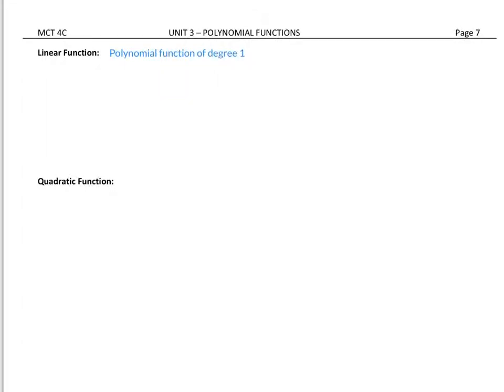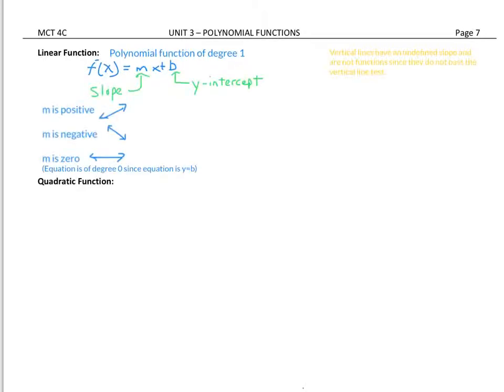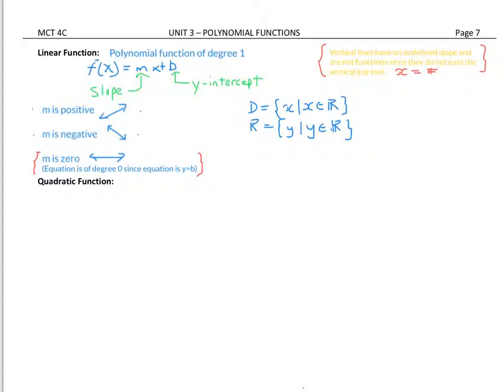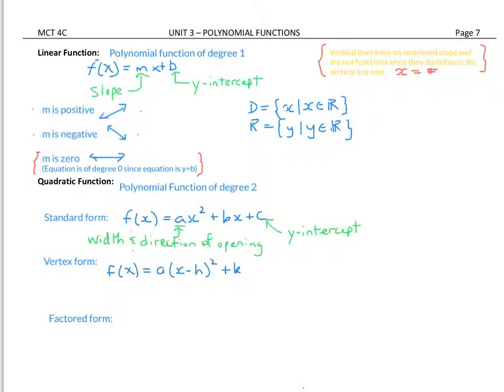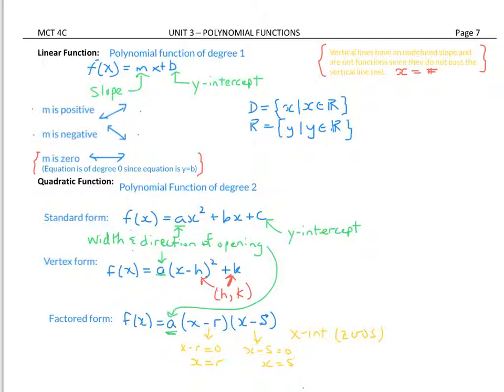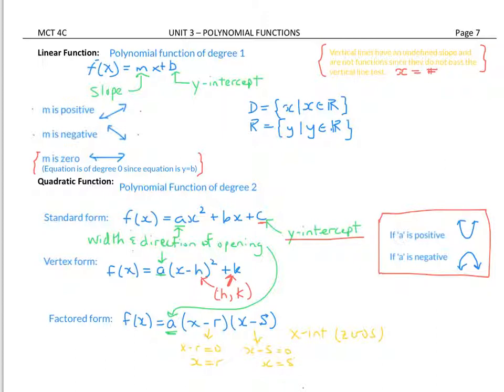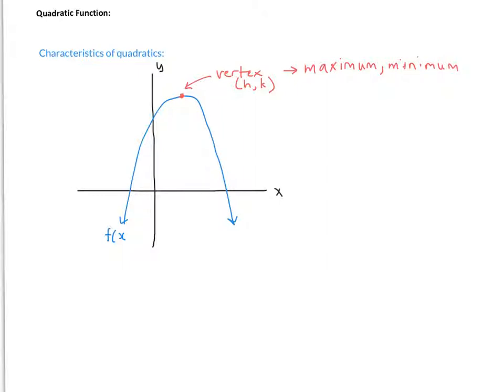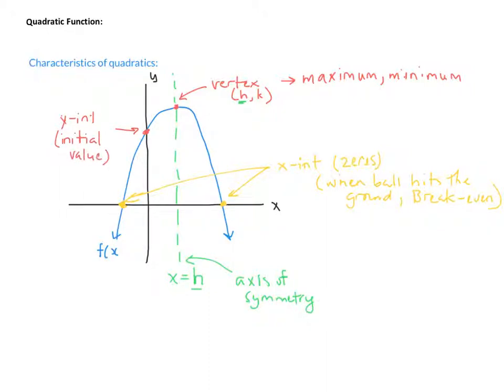3.3B Introduction to Polynomial Functions